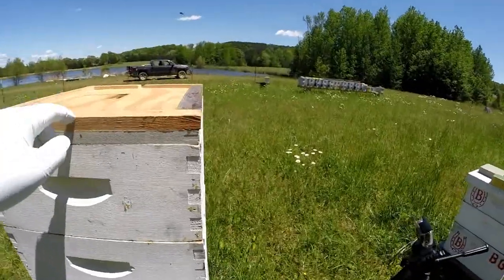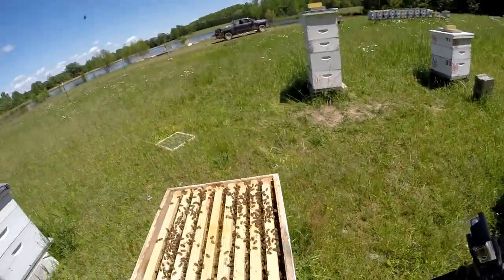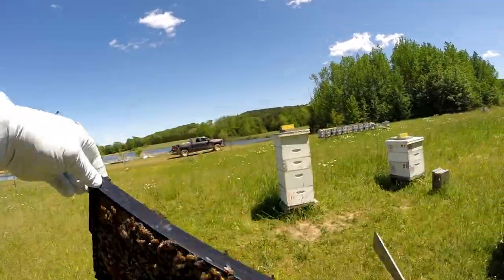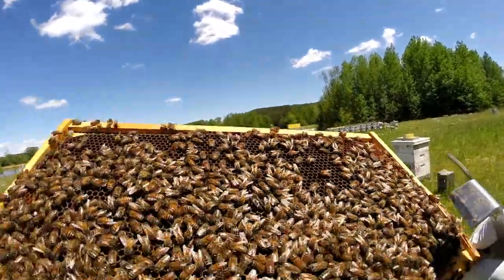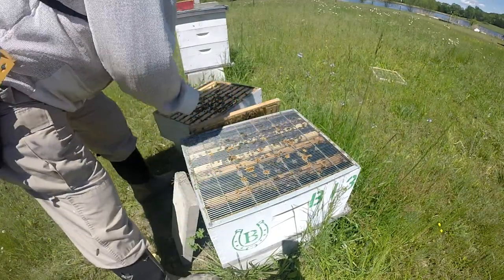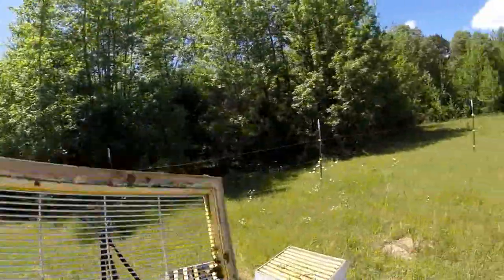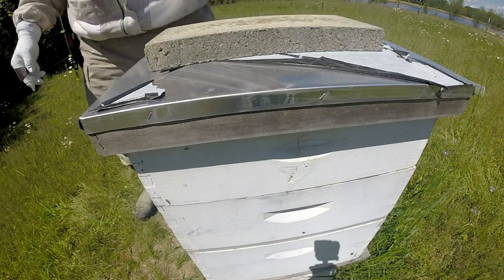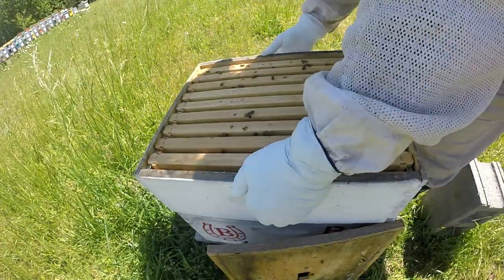Virgin Queen and Trying Nicot...Again.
I found the virgin queen in the hive that had all the queen cells and was split.

I decided to try the Nicot queen rearing system again.  Hopefully this time I'll actually get the queen to lay in it.